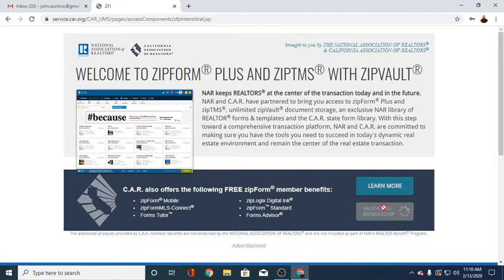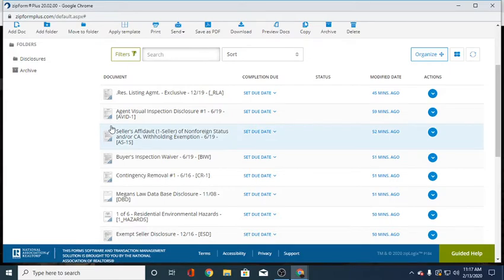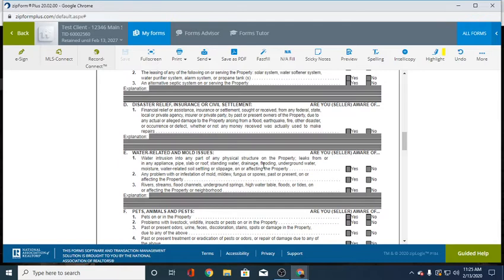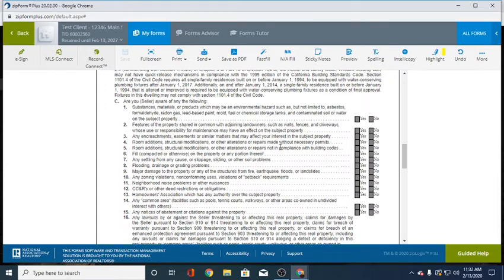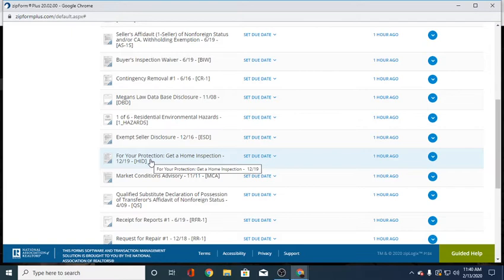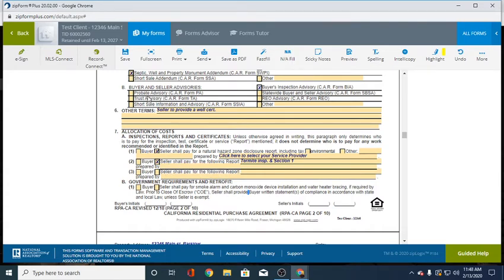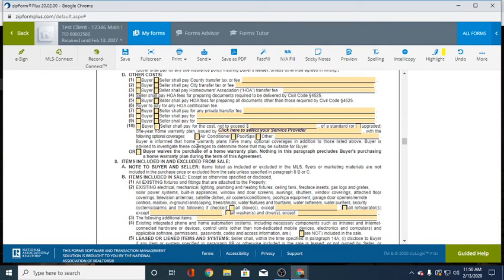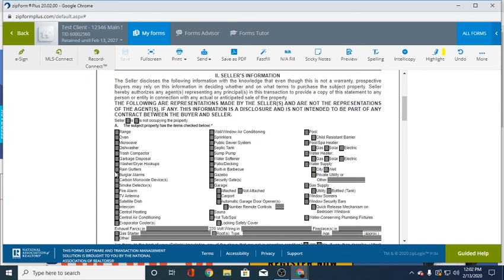REAL ESTATE -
Welcome to this LIVE  Real Estate Video!